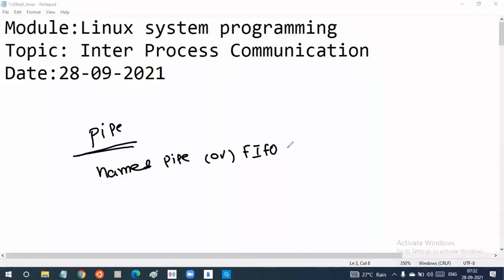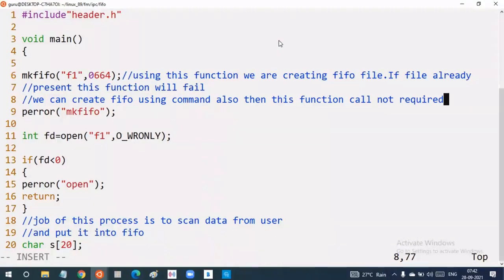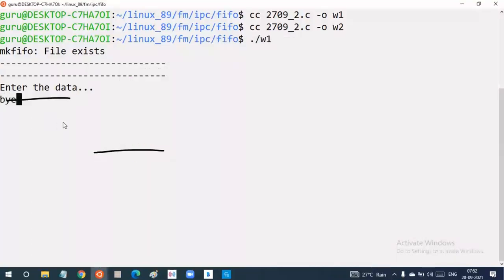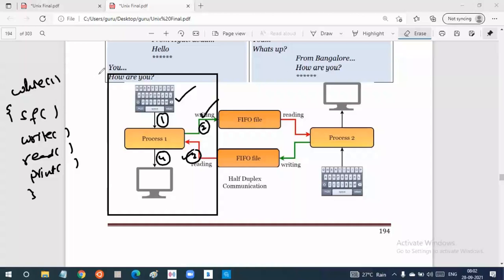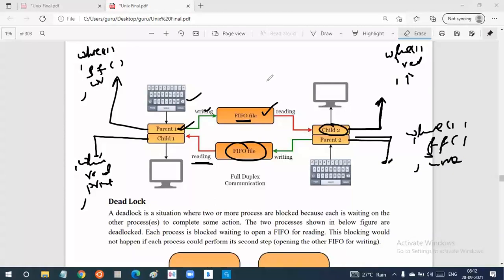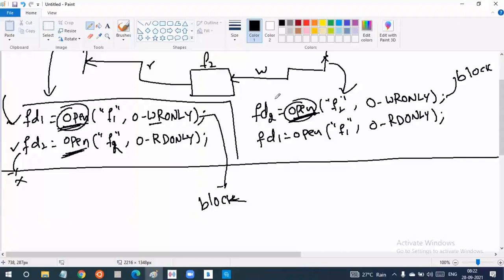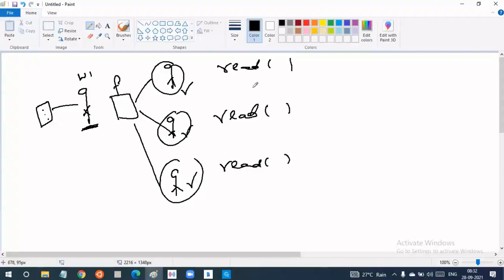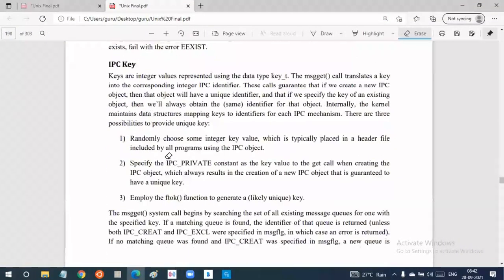28/09 inter process communication (IPC)